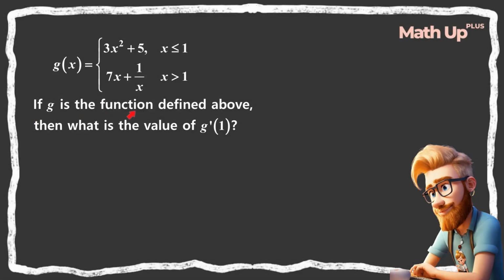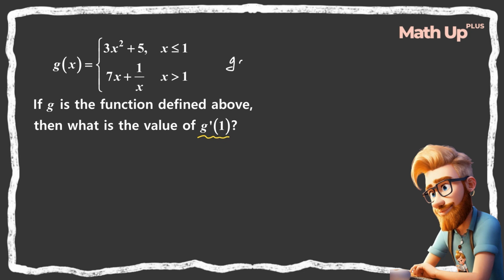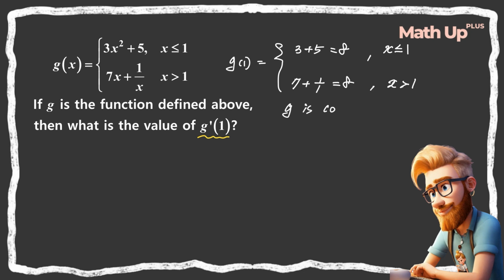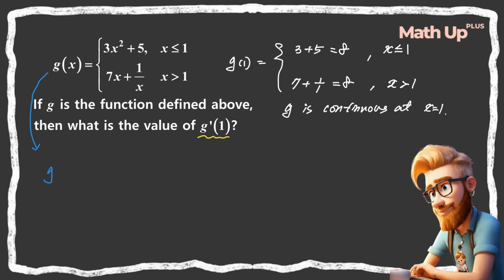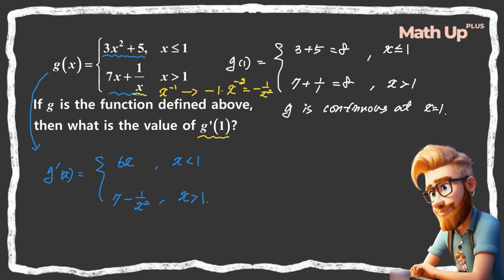Finding the Derivative at a Point | Piecewise Function Explained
📚 Math Concept: Continuity and Differentiability
In this video, we analyze a given function to check for continuity and differentiability at a specific point, and then calculate the derivative at that point.

📝 Problem Summary:
The function is defined piecewise with different expressions depending on the input value. We determine if the function is continuous and differentiable at the point where the two expressions meet, and find the value of the derivative there.